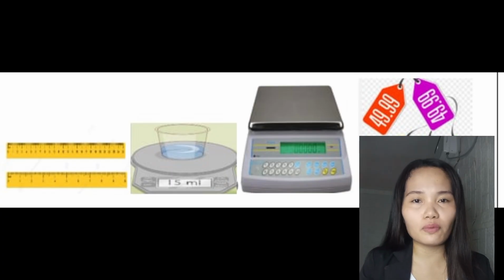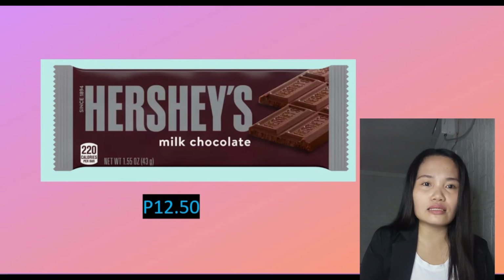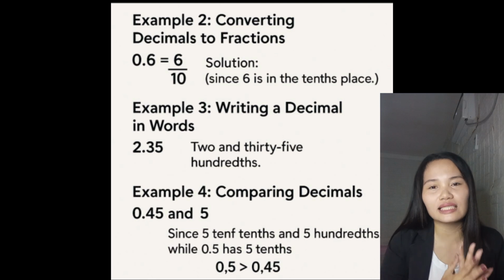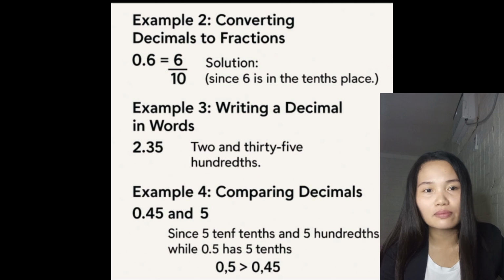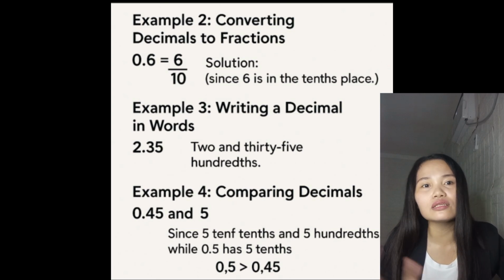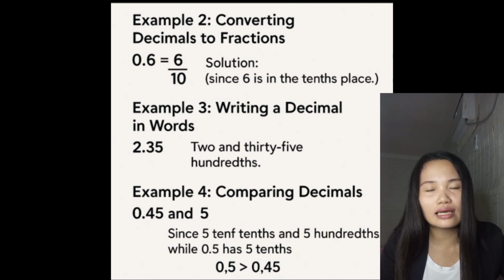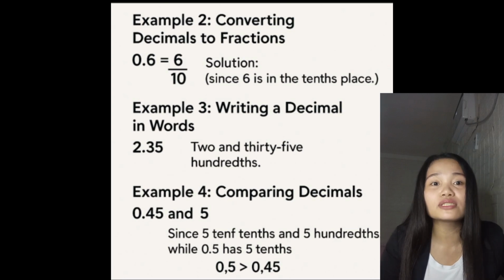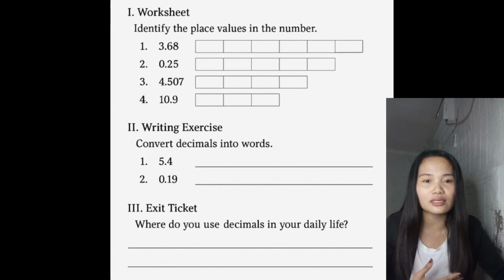April 14, 2025